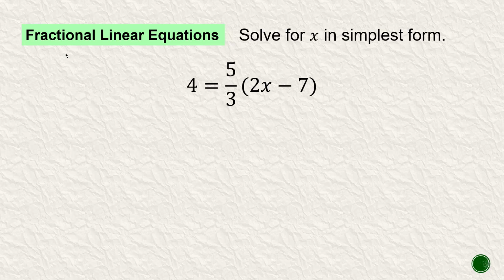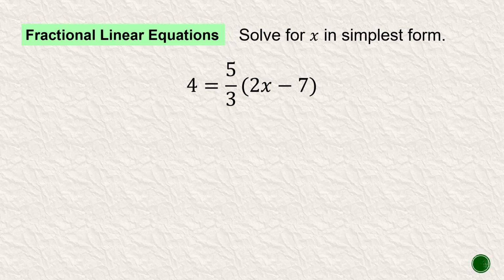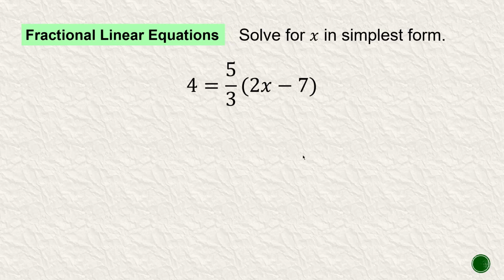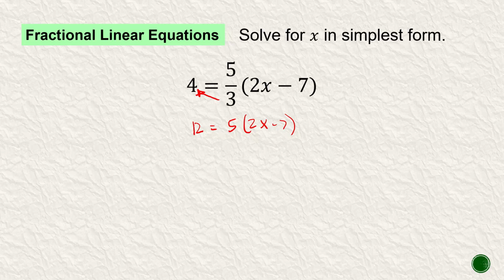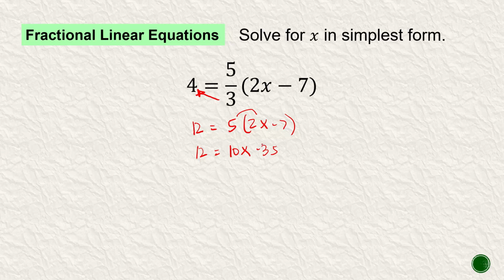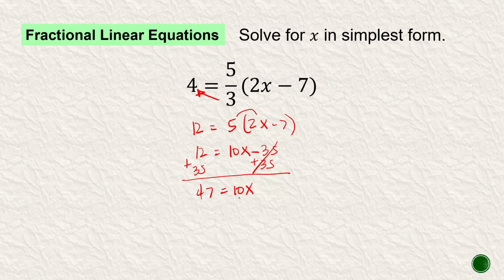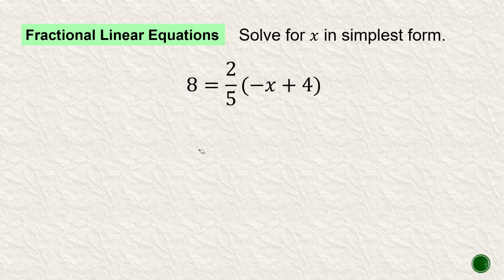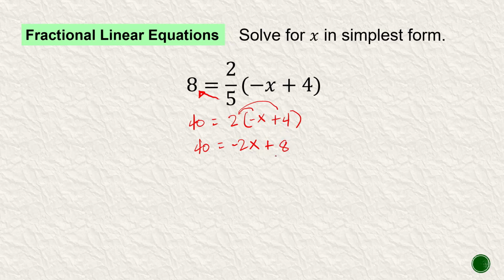Solving Linear Equations - Fractional